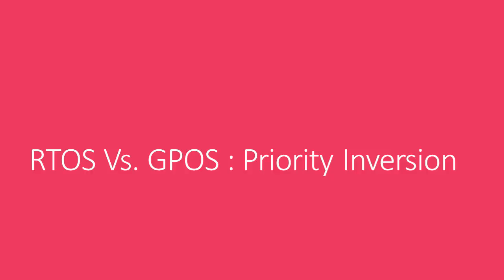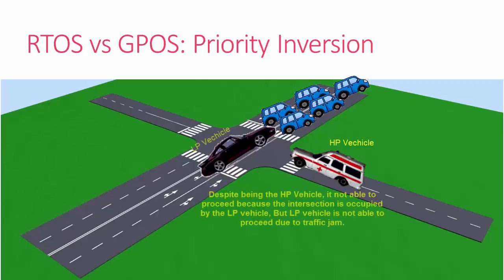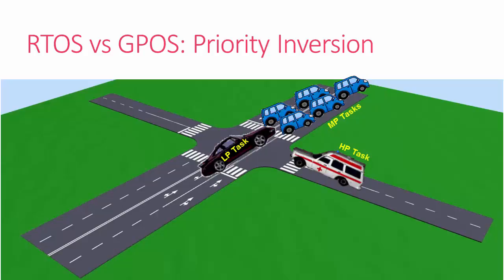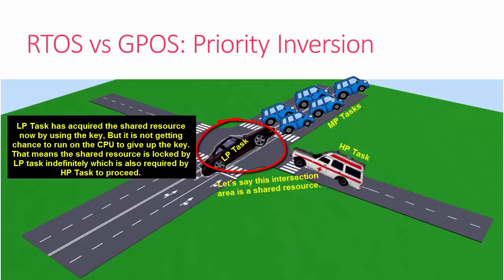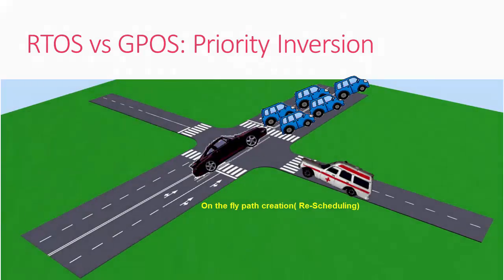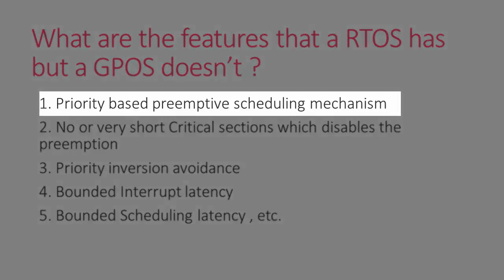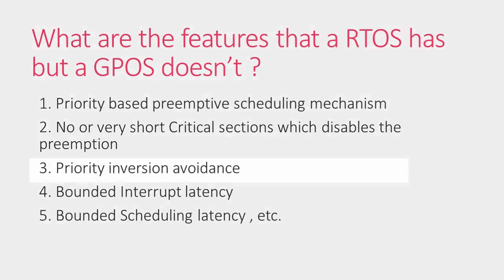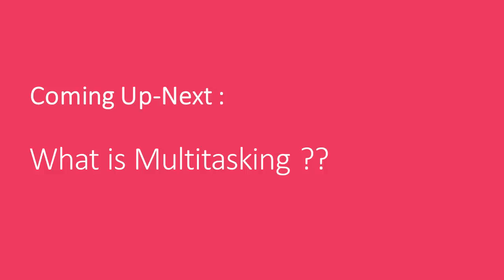RTOS porting and Programming Lecture 5: RTOS Priority inversion animation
This is the One of the lecture video of our new online course "Mastering RTOS : Hands on with FreeRTOS, Arduino, STM32Fx, ARM Cortex M "

/* The Complete FreeRTOS Course with Programming and Debugging */

The course is designed for Beginners to Advanced audience.

Short Description:

"The Biggest objective of this course is to demystifying RTOS practically using FreeRTOS"

STEP-by-STEP guide to port/run FreeRTOS using any of the following development setup

1- Atmel Studio 7+ Arduino Due + FreeRTOS+Tracealyzer

2- KEIL-MDK + STM32F4xx + FreeRTOS + Tracealyzer

3- Eclipse + STM32F4xx + FreeRTOS + Tracealyzer /*For Linux and MAC OS*/

4- FreeRTOS+Simulator /*For windows */

Demystifying the complete Architecture "ARM Cortex M" related code of FreeRTOS which will massively help you to put this kernel on any target hardware of your choice.

Read the long description and reviews by clicking the link above.

1-  Understanding various RTOS concepts with FreeRTOS Programming and Debugging
2-  Learn Complete Step by step method to run FreeRTOS on Arduino Due using Atmel-studio-7
3-  Complete Step-by-Step method to run FreeRTOS on STM based boards using Eclipse IDE
4-  Complete Step-by-Step method to run FreeRTOs on STM based board using KEIL-MDK-5 software
5-  FreeRTOS Task Creation , Deletion, Scheduling using with code examples
6-  Important scheduling policies of FreeRTOS Scheduler
7-  FreeRTOS Stack and Heap Management
8-  Right ways of Synchronizing between tasks using Semaphores.
9-  Right ways of Synchronizing between a task and an interrupt using semaphores
10- Synchronization between multiple events and a task
11- FreeRTOS Queue management like creation, sending, receiving, blocking, etc
12- Implementing mutual exclusion between Tasks using Mutex services and semaphores
13- Understanding Context Switching with in detail code explanation
14- Understanding Architecture specific codes like SVC_handler, PendSV_handler, SysTick Handler line by line
15- You will learn about kernel Tick timer, its importance, the kernel tick frequency and its    configuration details.
16- Understanding complete ARM Cortex M and FreeRTOS Priority model and its configuration related informations
17- FreeRTOS Debugging using Percepio Tracealyzer Software
18- Lots of articles which explains line by line the ARM Cortex M related FreeRTOS architecture specific codes
19- Various Debugging Features of Atmel-Studio-7 like Instruction BKPT, Data BKPT, Mem R/W BKPT,logging, tracing ,etc